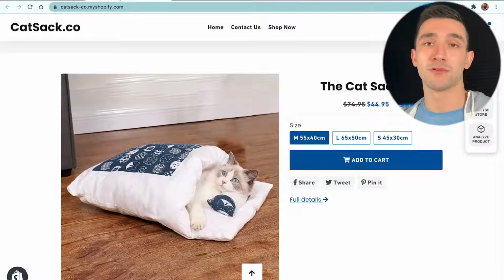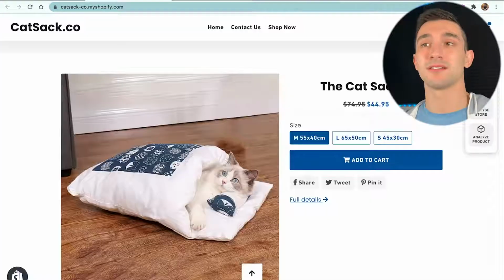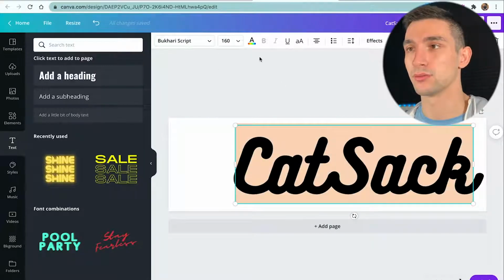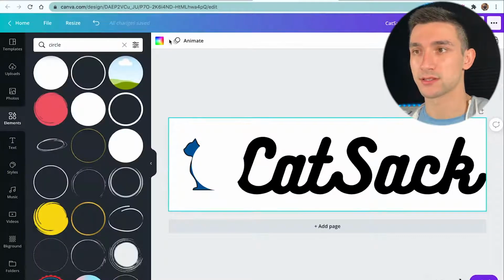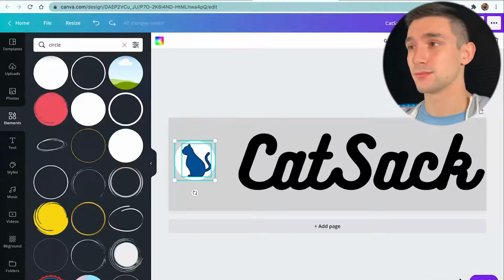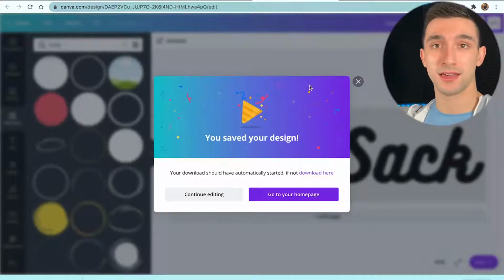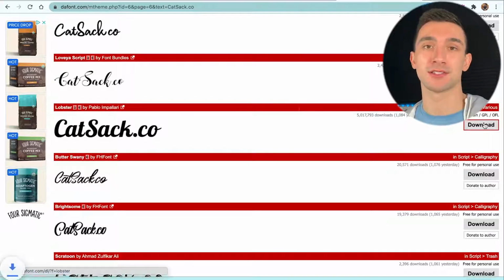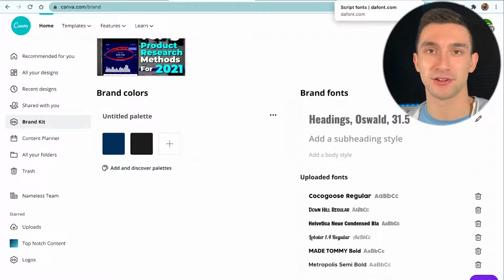How to Make a Logo For Your Dropshipping Store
What up fam, in today's video I'll be covering my philosophy for creating logos and how to make them look and feel professionally branded. Making logos can be fun, but it should not take you more than 15 minutes to do. Focus on the activities that will make you money.